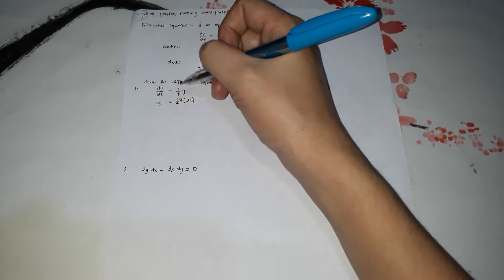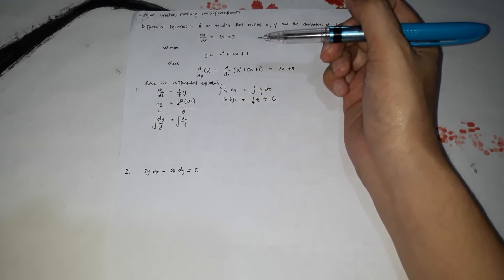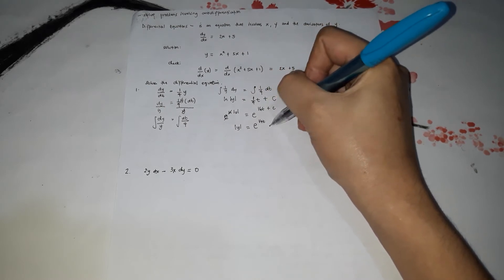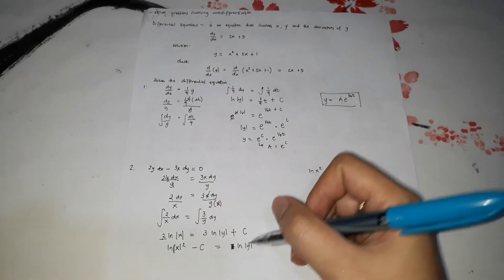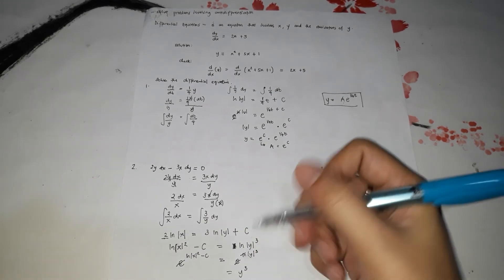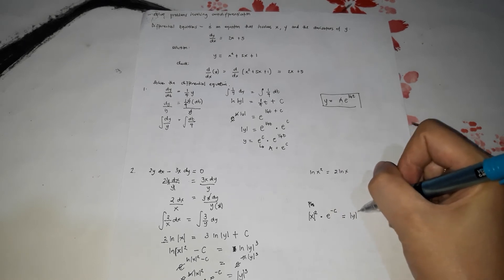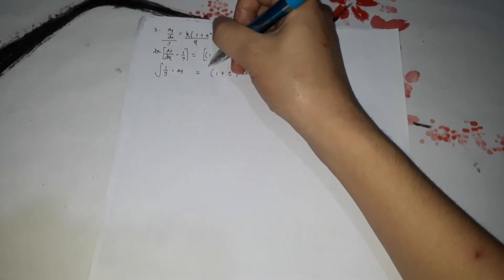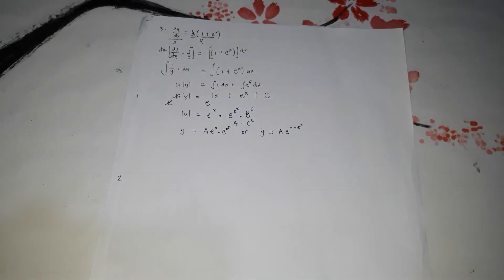Solving problems involving antidifferentiation (differential equations)